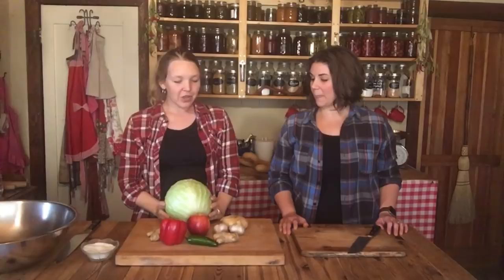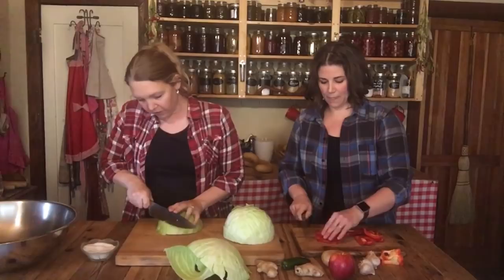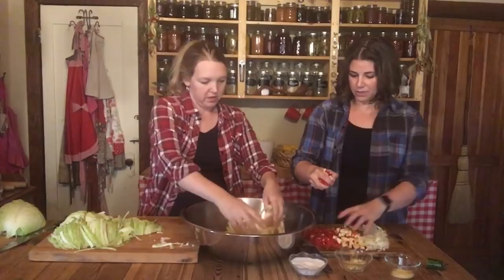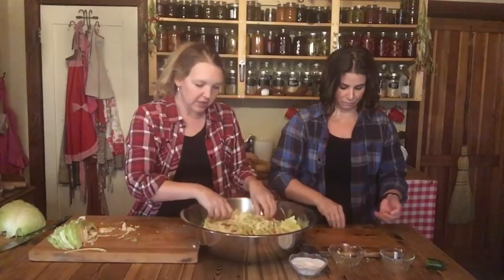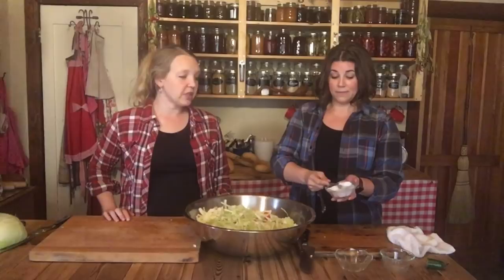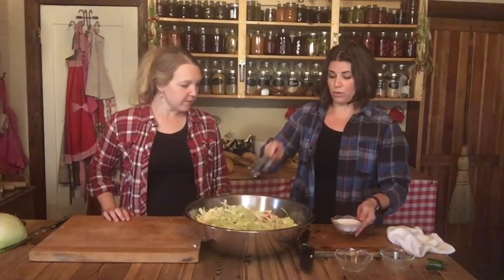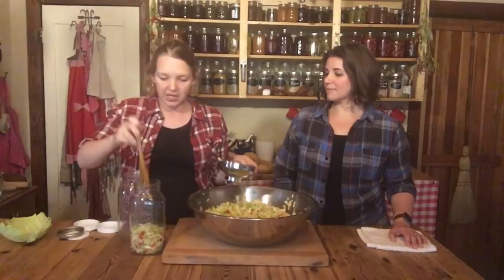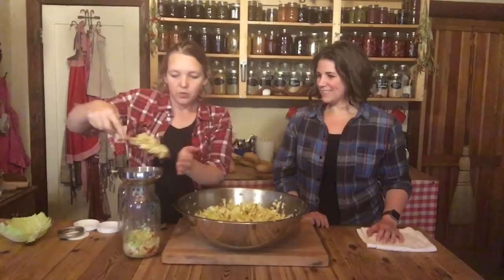Super Probiotic Jalapeno Apple Lacto-Fermented Sauerkraut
Super Probiotic Old-Fashioned Jalepeno Apple Sauerkraut

Yum... and yum.   This is good.  The ginger, jalepeno, apple and garlic make for an amazing combination and spin off of the ‘normal’ sauerkraut...totally different flavor profile.

In this video Carolyn and her guest, Kelsey from Full of Days, will show you how to make this old time favorite.

As with most sauerkrauts, this will take about 5-7 days to ferment on your counter but will last just about forever in cold storage afterwards.  It’ll be great at the 6 month mark and still good at a year old.  What a great and easy (and very frugal) way to get those probiotics into your diet!

Watch this video for complete, step-by-step directions to making sauerkraut:

Check out Kelsey and all of the amazing recipes over at Full of Days

- 5 Steps to a More Self Sufficient Life- Simple PDF download on 5 steps anyone can take wherever they are to start a more self-sufficient lifestyle.
- 5 Steps to a Healthy Garden- PDF download with an explanation of what makes healthy soil and 5 steps you can take to improve your garden
- Fearless Fermenting- A PDF on basic lacto-ferments.